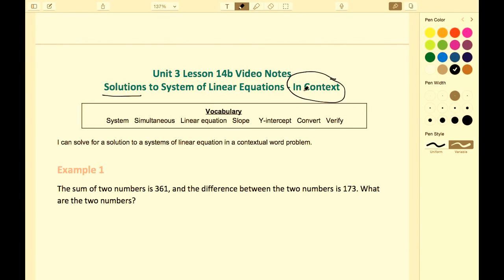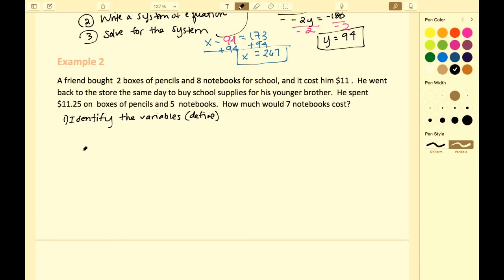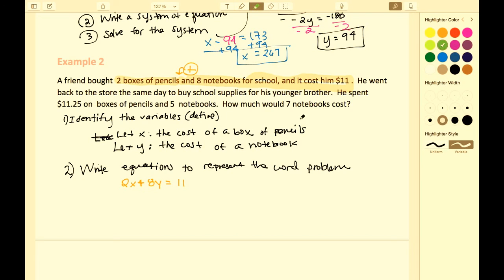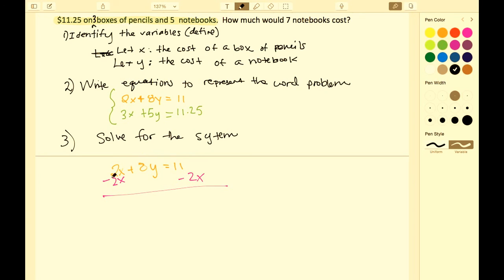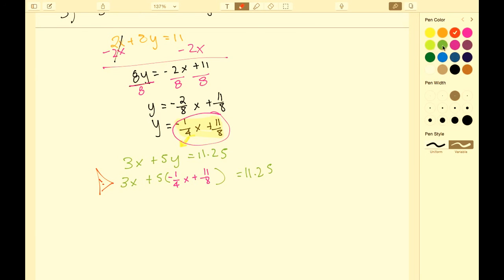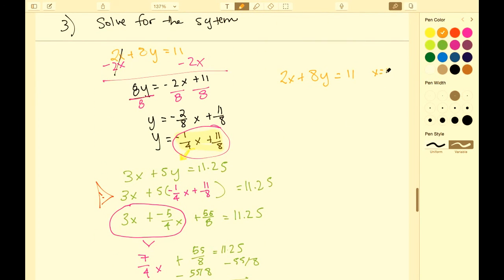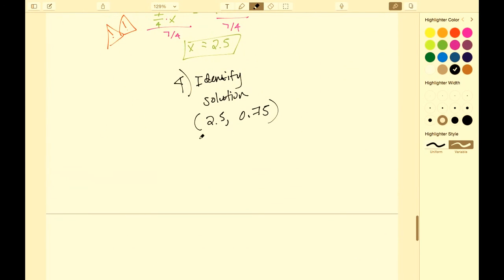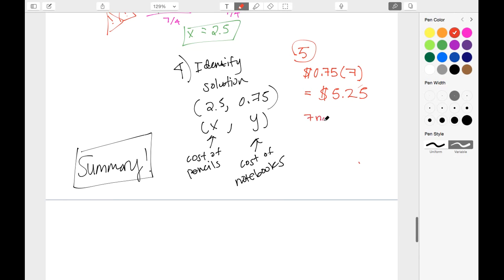Algebra 1- Video Notes: Unit 3 Lesson 14b: Linear Equations in Context [PART 2]